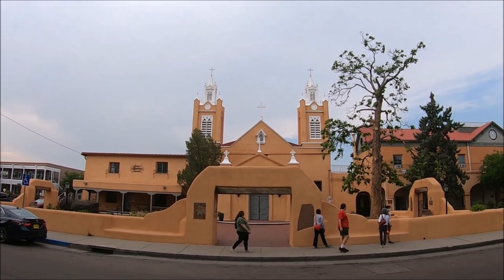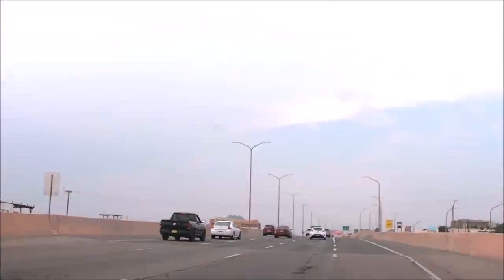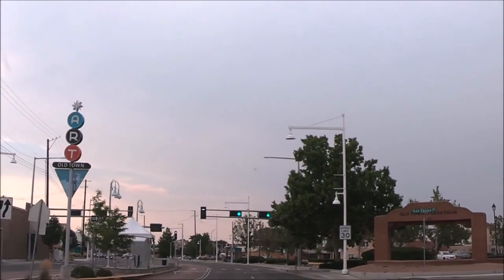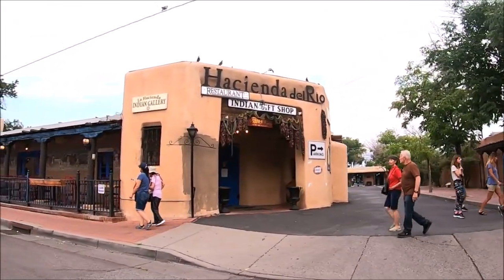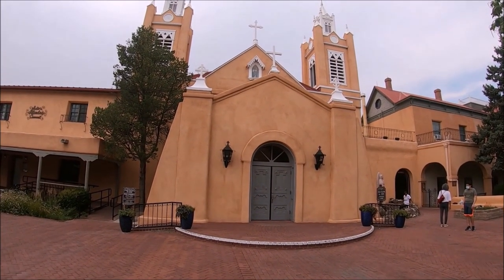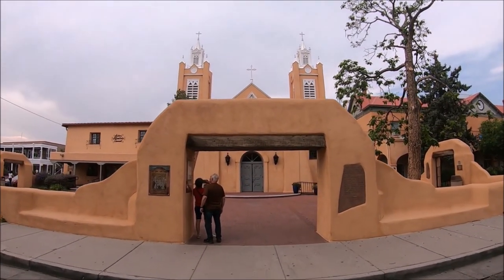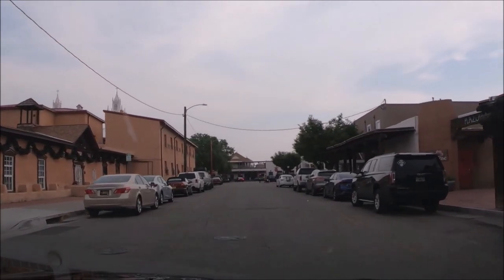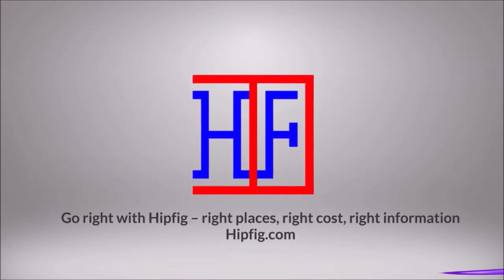San Felipe de Neri Church – Albuquerque, NM | Albuquerque Travel Guide – Episode #4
San Felipe de Neri Church Albuquerque helpful information for new visitors to Albuquerque, New Mexico in this video by Hipfig. This San Felipe de Neri, founded in 1706, is the famous historic Catholic church located on the north side of Old Town Plaza inside an Old Town in Albuquerque, New Mexico.

► San Felipe de Neri Church Address: 2005 N Plaza St NW, Albuquerque, NM 87104
► San Felipe de Neri Church Hours: 10 am – 4 pm Daily (Except during Mass and Events)
► Entrance: Free (for Viewing and Browsing)
► San Felipe de Neri Church Albuquerque Mass Times (Schedule):
       - Saturday 4 pm and 6 pm
       - Sunday 7am, 9am (Spanish) and 11am
       - Monday, Tuesday, Wednesday and Friday 7 am

Topics covered in detail in this useful Albuquerque San Felipe de Neri Church travel guide for Albuquerque tourists are:
1). Shared experience driving to the San Felipe de Neri Church located in the Old Town Plaza in Albuquerque by Car.
2). Information about the history of the San Felipe de Neri Church, aka de Neri Church Albuquerque historic district for visitors.
3). Information about San Felipe de Neri Church address, open hours, and mass times for visitors to the historic church in Albuquerque, NM.
4). Information about parking for the Old Town plaza and San Felipe de Neri Church. Shared experience parking in front of the de Neri Church in the Old Town Plaza Albuquerque.
5). Information about the history of the old town established in 1706, Spanish families settled in this area in Albuquerque, NM.
6) Information about San Felipe de Neri Church, built in 1793, located on the plaza's north side in the old town Albuquerque.
7). Shared experience entering the San Felipe de Neri Church grounds or courtyard from the front entrance.
8). Information about the San Felipe Neri Church Albuquerque history, architecture, remodeling history,  twin bell towers, Gift shop, Museum, and more for visitors.
9). Finally, Travel tips for visiting the historic San Felipe de Neri Church for tourists to Albuquerque, New Mexico.

0:00 – Introduction
0:52 – Driving towards Old Town Plaza
1:45 – Open Hours and Mass Times Info
2:15 – Entering Old Town Plaza
2:45 – Parking Info for San Felipe de Neri
3:20 – San Felipe de Neri Church Entrance
3:40 – Church building history Info
4:40 – Full view of Chruch with Bell Towers
5:20 – Driving around the Church
6:15 – Exiting Old town and Outro